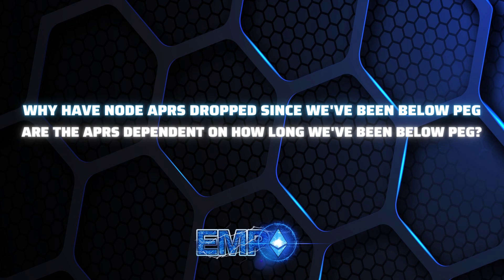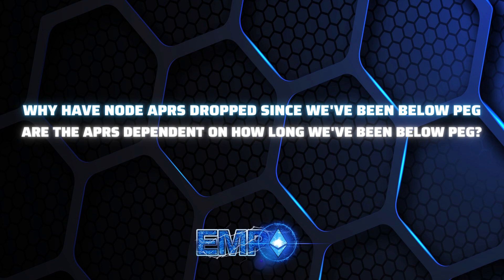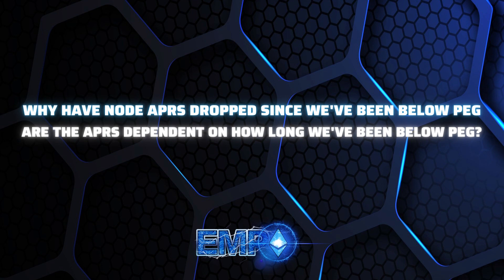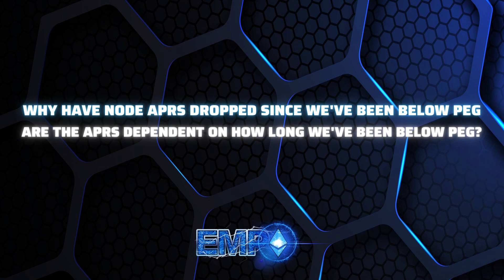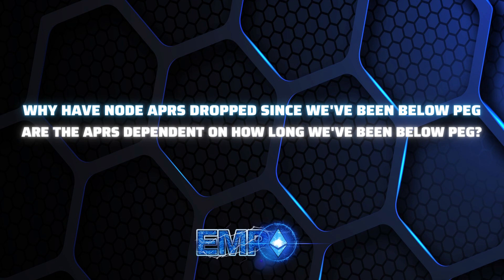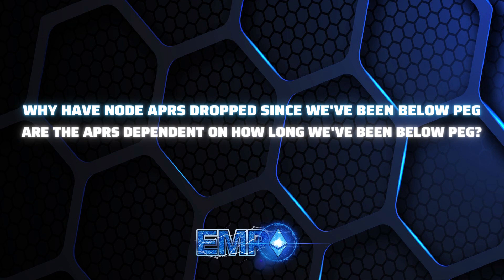What affects Node APRs and why have they dropped slightly since we've been below Peg?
What affects Node APRs and why have they dropped slightly since we've been below Peg?  Are the APRs dependent on how long we've been below Peg?